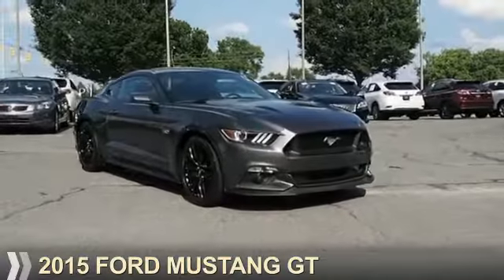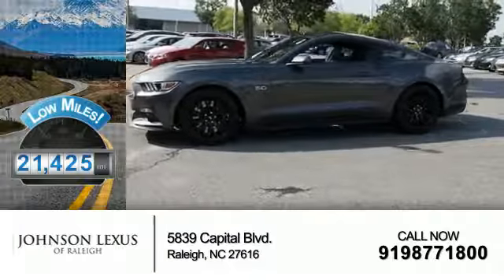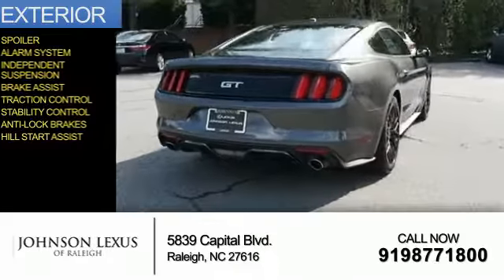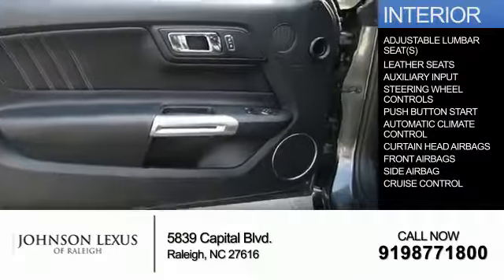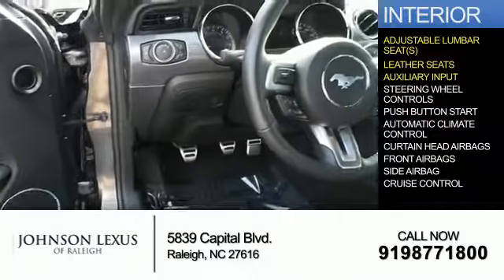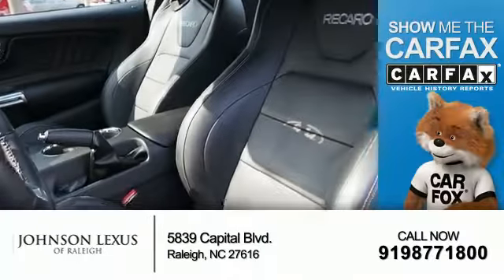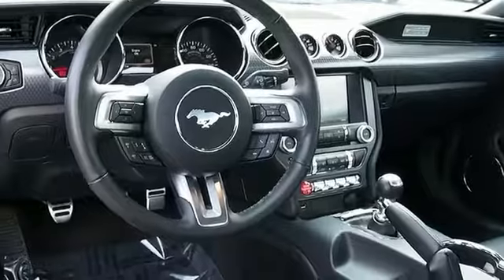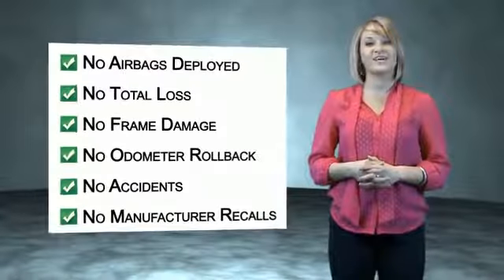2015 Ford Mustang 12814B - Raleigh NC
Phone:
Year: 2015
Make: Ford
Model: Mustang
Trim: GT
Engine: 5.0 liter 8 Cylindercylinder RWD
Transmission: Not Specified
Color:
Mileage: 21425
Address:
VIN:1FA6P8CF2F5313122